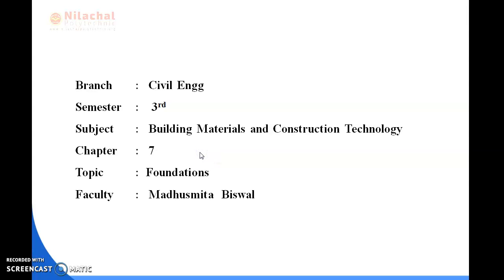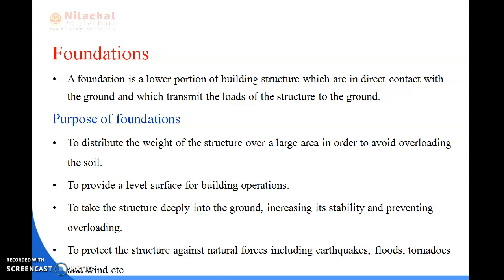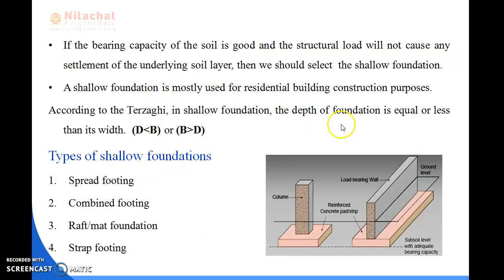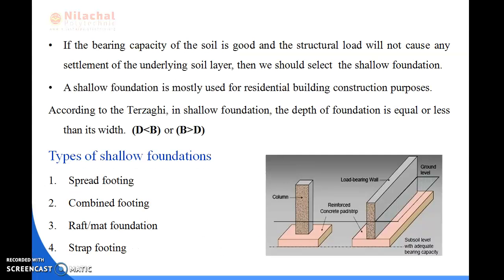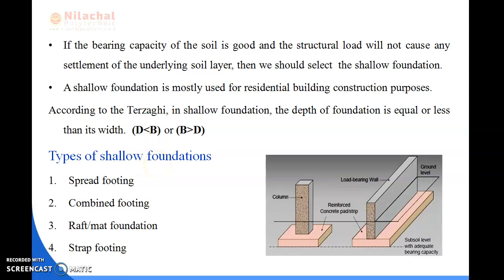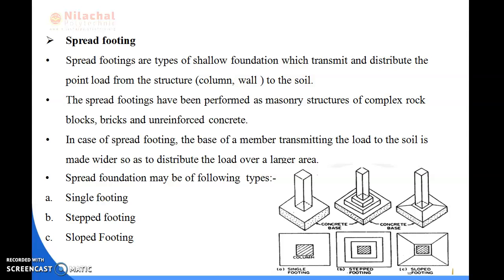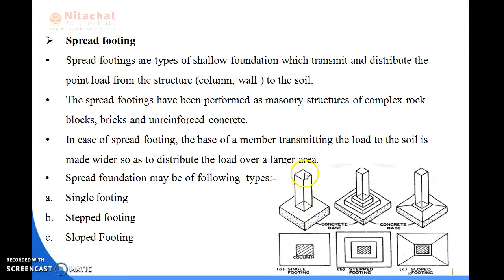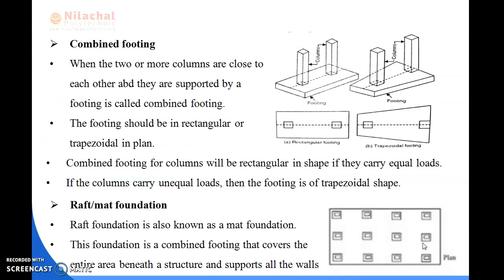3RD SEM CIVIL ENGINEERING, BUILDING MATERIALS&CONSTRUCTION TECHNOLOGY CHAPTER 7 [FOUNDATIONS PART 1]